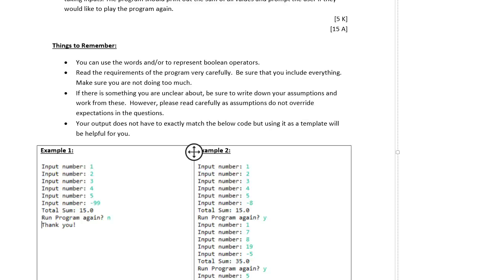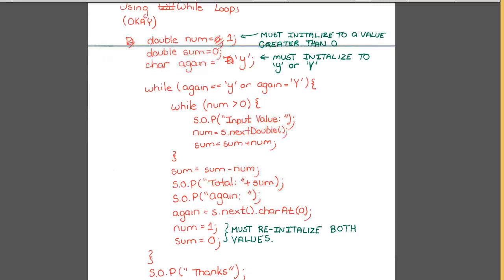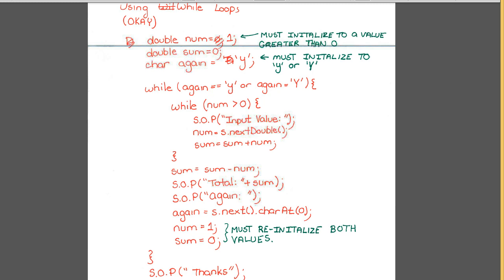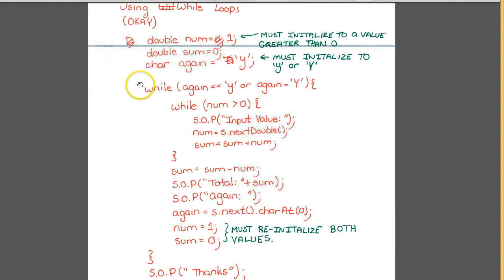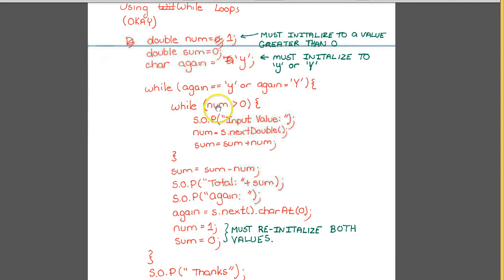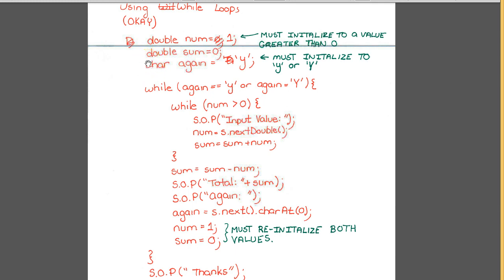ICS3U - December Exam (2013 Long Response) While Loop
This video looks at an approach that solves the long response questions using a while loop